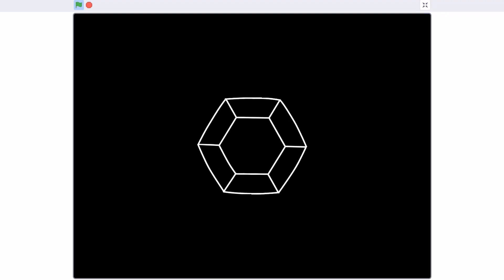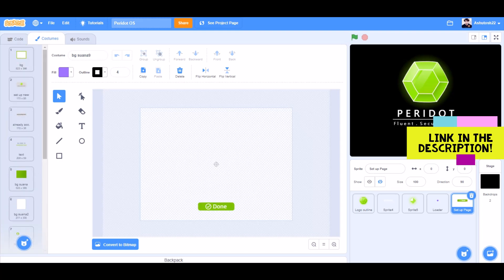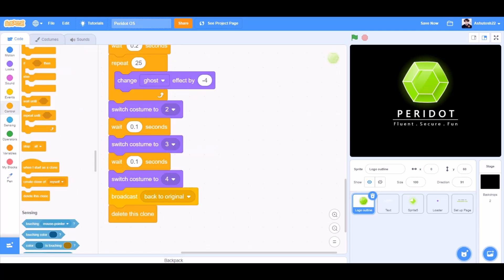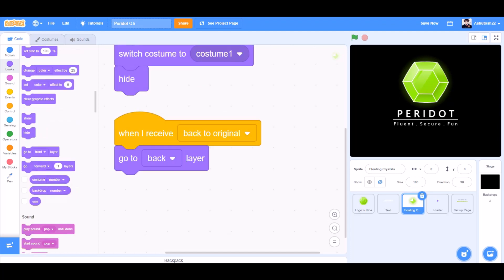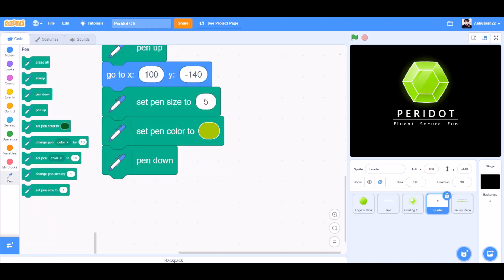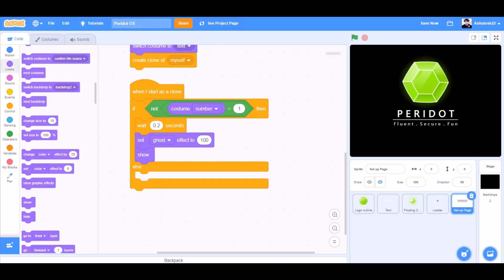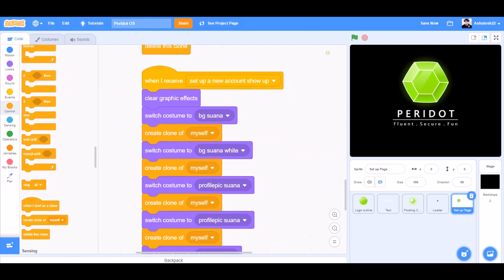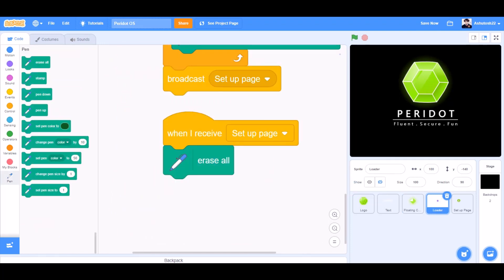OS in Scratch 3.0 || Operating System Part - 1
Hello everyone! In this video, we’ll be creating an Operating System (OS) in Scratch 3.0!

We’ll be covering:
~How to make an OS (Operating System) start-up intro screen
~How to make an account set-up page screen.
~ How to make set up a new account screen.

Scratch
Scratch 3.0
Scratch project for Beginners
Scratch Project
OS Scratch
Operating System Scratch
Operating System full course
OS full course
OS in computer
Operating System in Computer
OS
Operating System
How to make an OS in Scratch 3.0
How to make an Operating System in Scratch 3.0
Trending
Coding
Block coding
Scratch Programming
Coding Channel